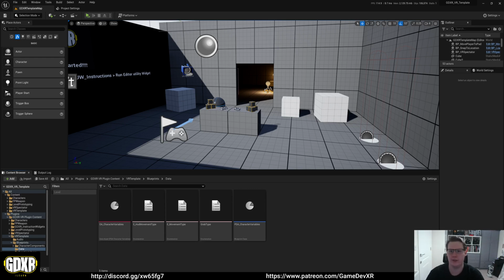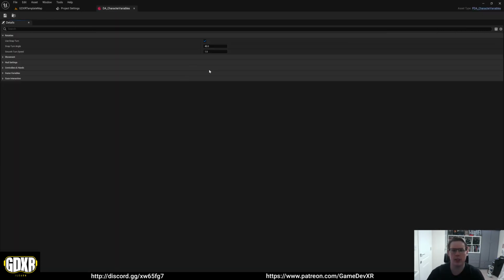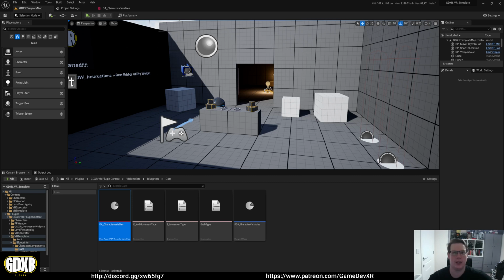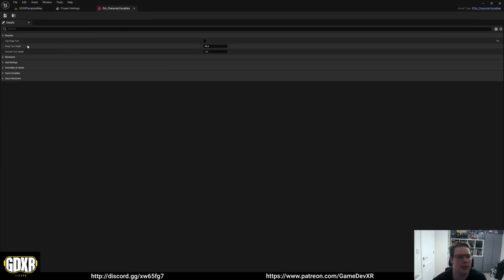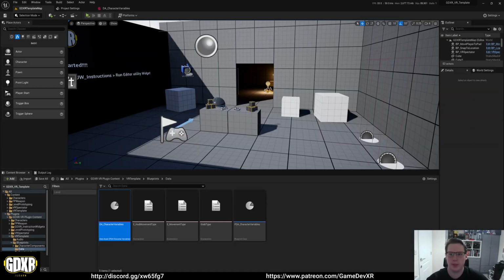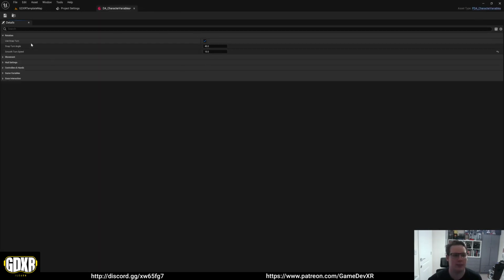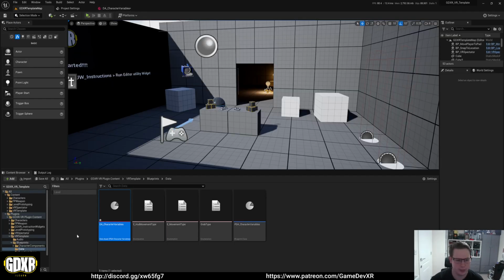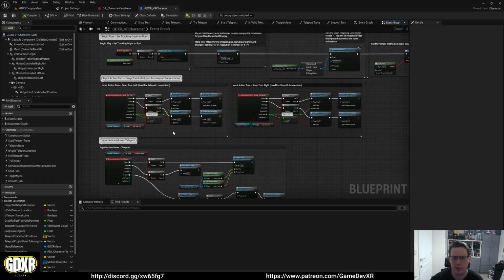GDXR VR Template Plugin - Rotation Methods - Unreal Engine 5.1 (Patreon Download)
► Description
How to change rotation methods using the GDXR VR Tempalte

PC SPECS:
► RTX 2070 Super
► I9-9900K
► 32GB Ram
► 2TB SSD

Equipment
► Keyboard: HyperX Alloy Origins
► Mouse: Anker® Ergonomic Optical USB Wired Vertical Mouse
► Mic: Trust GXT 232
► WebCam: Jelly Comb
► Screen: AOC I2367fh 23-inch LED x 2
► Headset 1: Oculus Quest 128GB
► Headset 2: Oculus Rift + Motion Controllers
► Headset 2: Oculus Quest 2
► Graphics Tablet: Wacom Cintiq 13hd